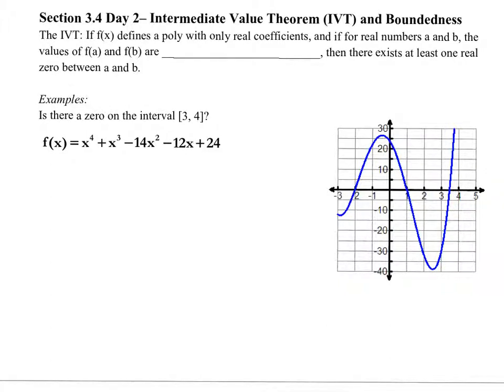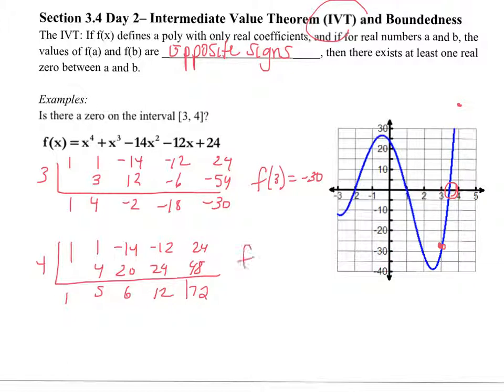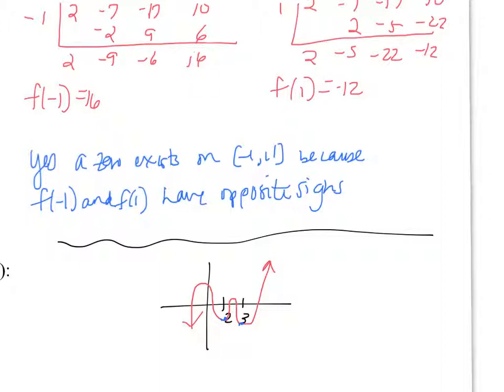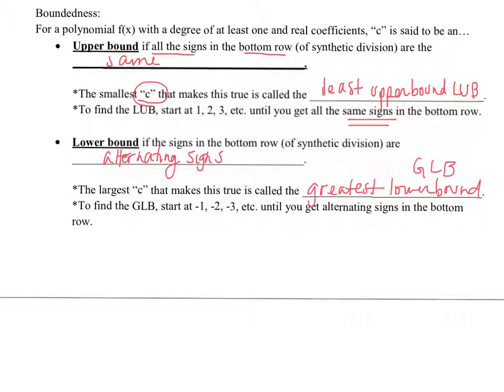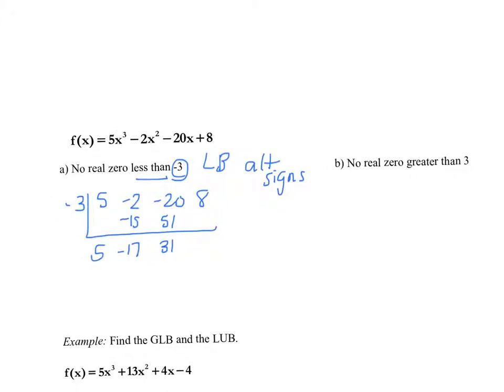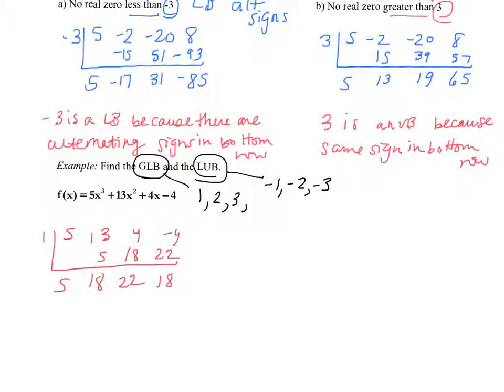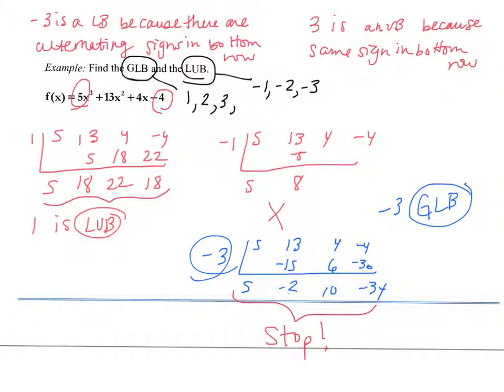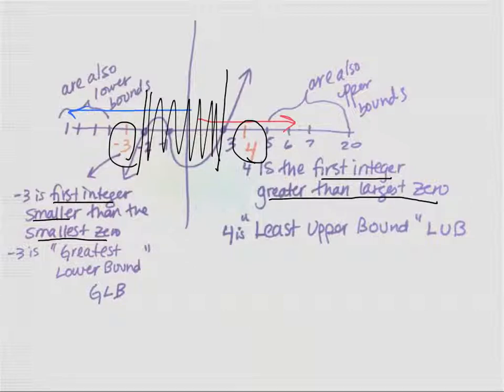M308 IVT and boundedness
IVT
Lower bounds and GLB
Upper bounds and LUB